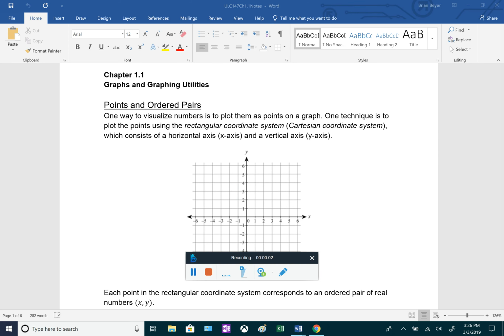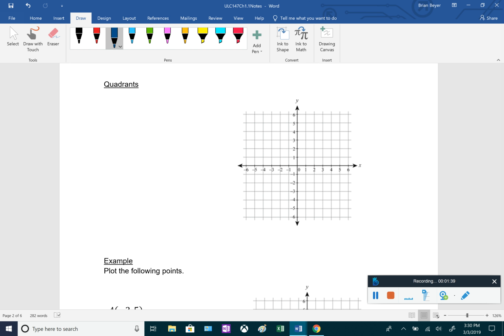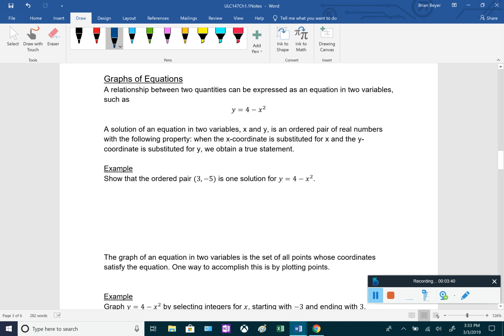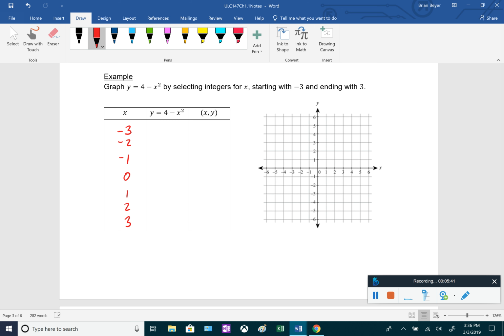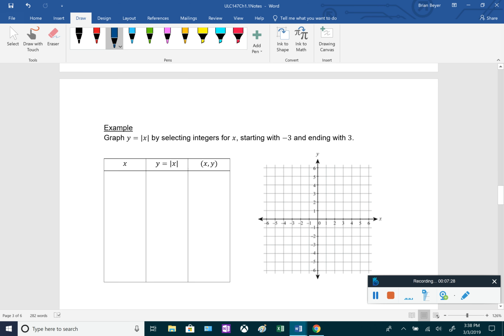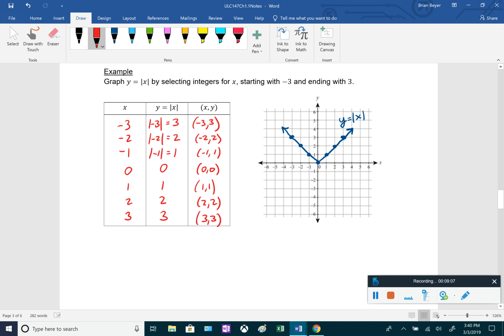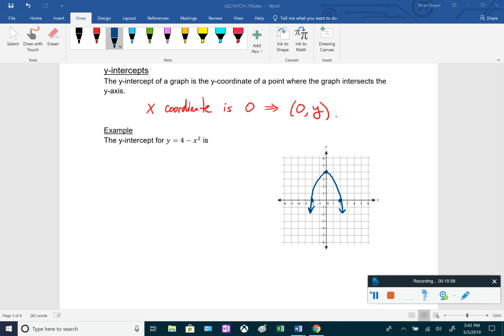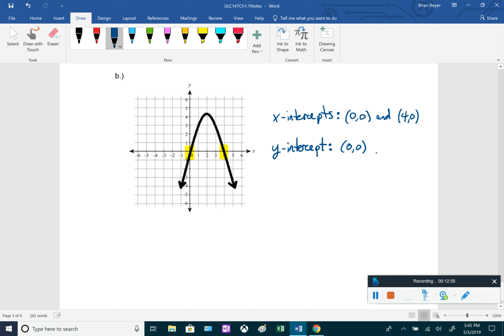Chapter 2.1 - Graphs and Graphing Utilities